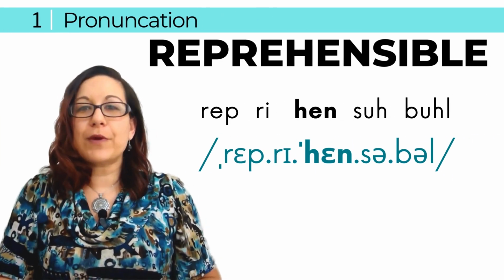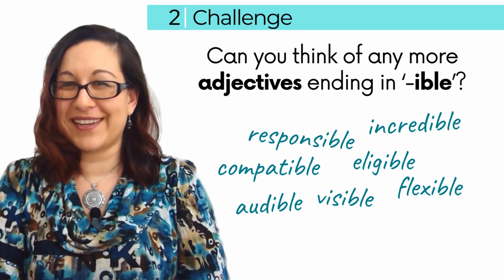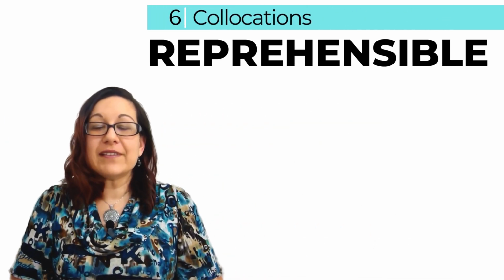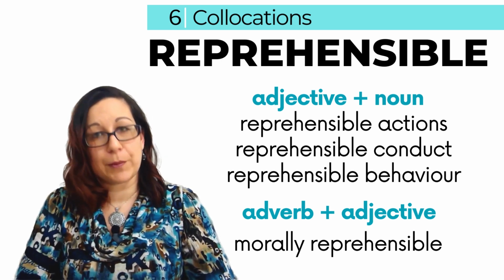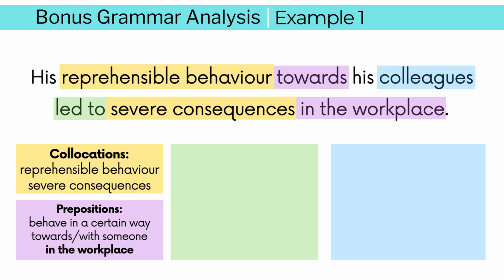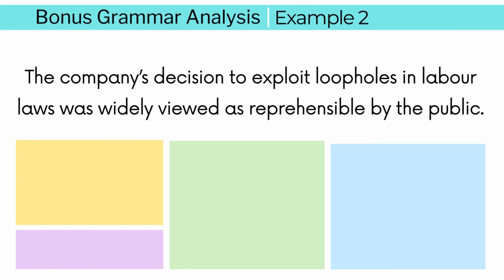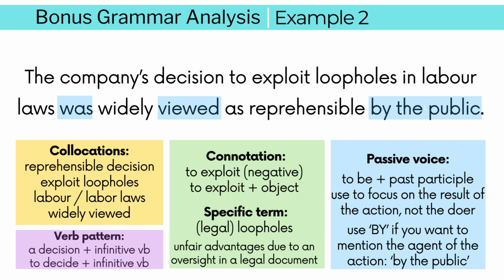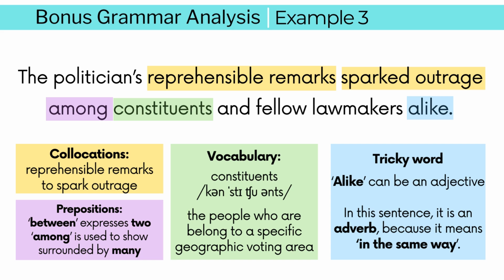Improve English Vocabulary AND Understand English Grammar | B2+ IELTS, TOEFL, CAE advanced English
Boost your vocabulary AND your grammar with an in-depth look at the word ‘reprehensible’.
This video is perfect for anyone preparing for a language exam (IELTS, CAE, TOEFL, etc), as well as those of you who are looking to express yourself in a more precise way.

If you don’t have time to watch the whole thing (it’s about half an hour long), just skip to the parts that interest you.  Note: the grammar analysis is useful!

00:00 - start
00:12 - introduction
01:17 - Pronunciation
02:51 - Part of speech
03:43 - Challenge
04:25 - Definition
05:41 - Synonyms
06:42 - Connotation
07:14 - Register
08:42 - Review
09:06 - Collocations
10:54 - Examples
11:30 - Grammar Analysis 1
17:01 - Grammar Analysis 2
20:54 - Grammar Analysis 3